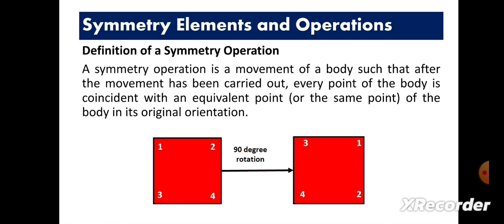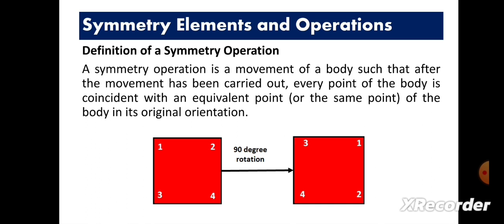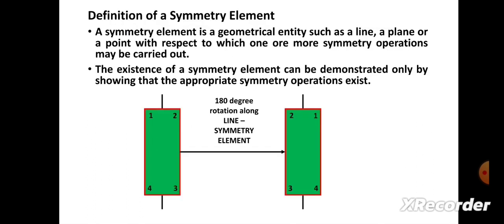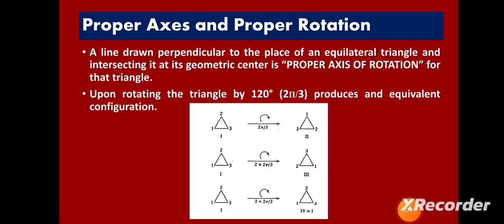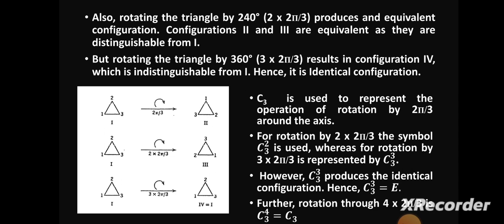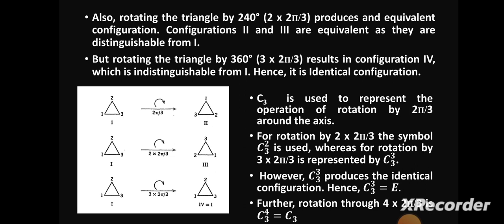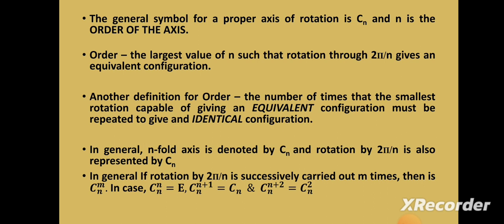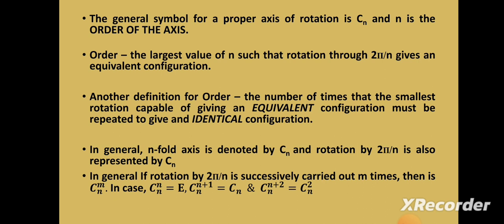Symmetry Elements - Dr. J.R.Sofia